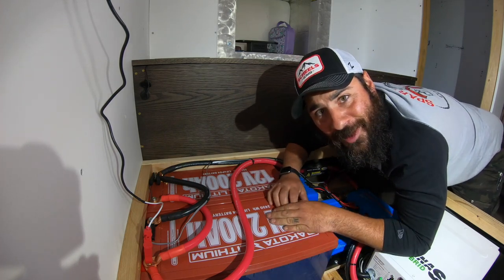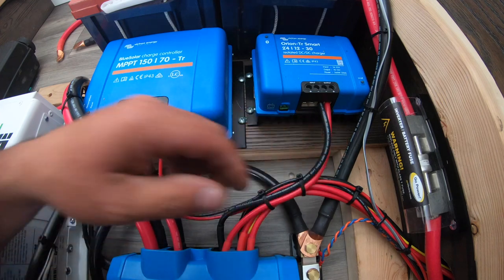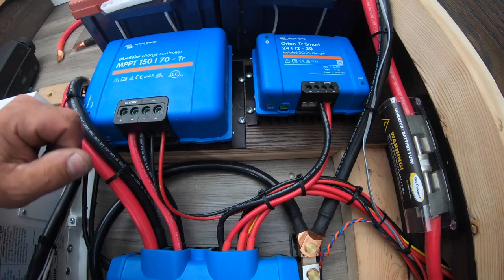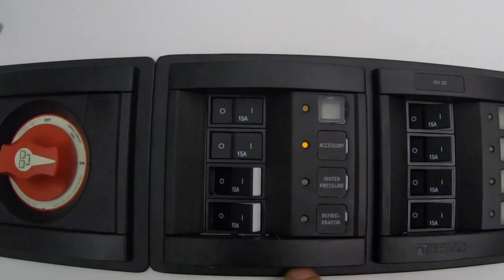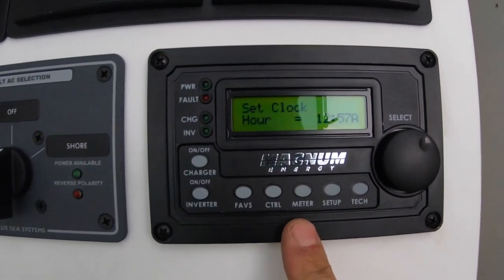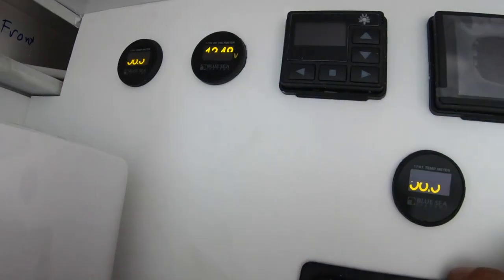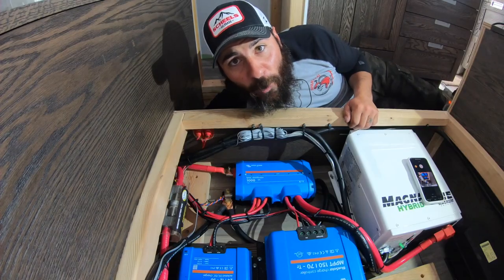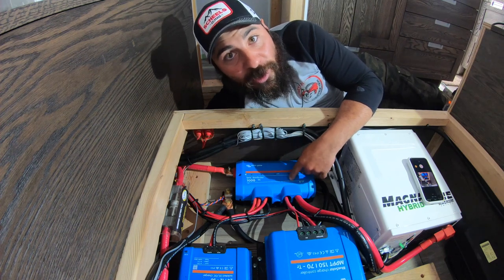Overland RV complete electrical system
In this video we take a look at the electrical system in overland 1